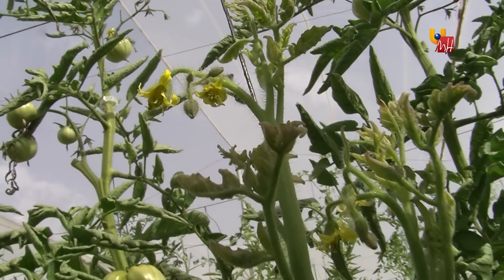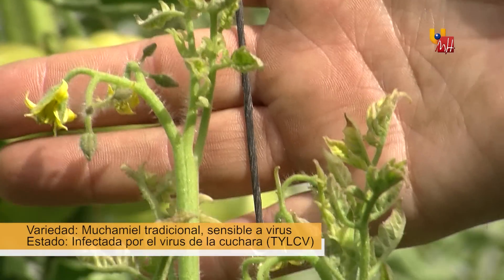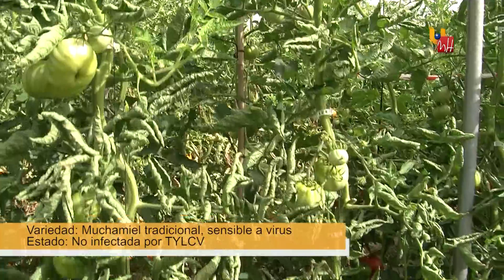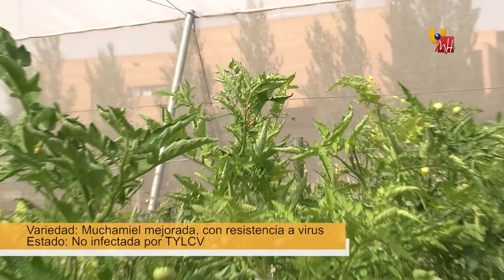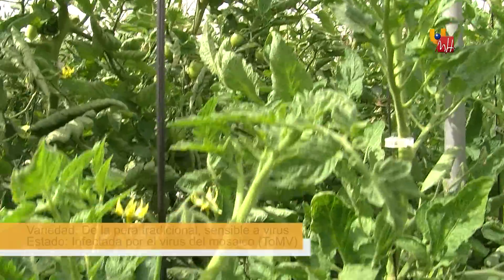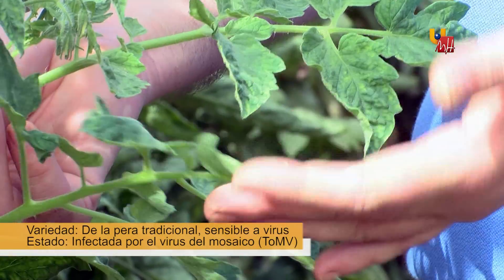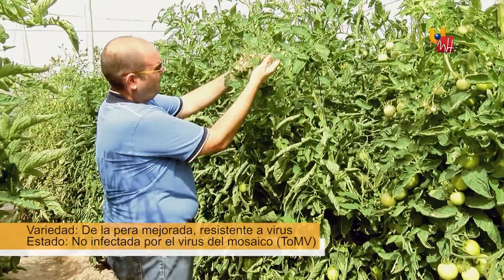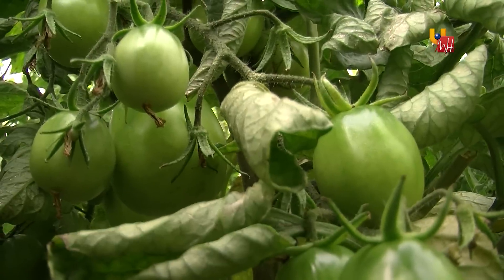LÍNEAS DE TOMATE MUCHAMIEL Y TOMATE DE LA PERA CON RESISTENCIA GENÉTICA A VIRUS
Dr. Santiago García Martínez.
Dpto. Biología Aplicada.
Área de Genética.
Universidad Miguel Hernández de Elche.